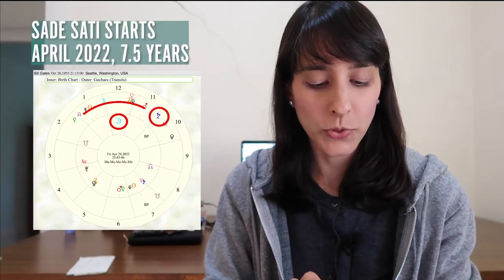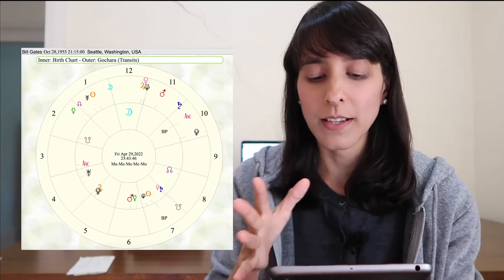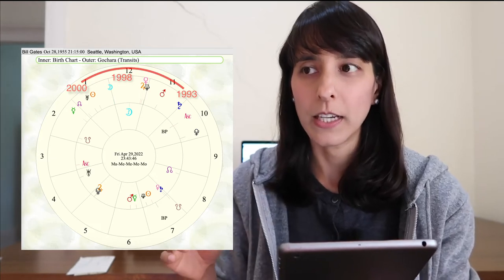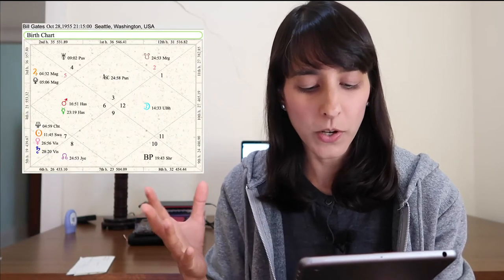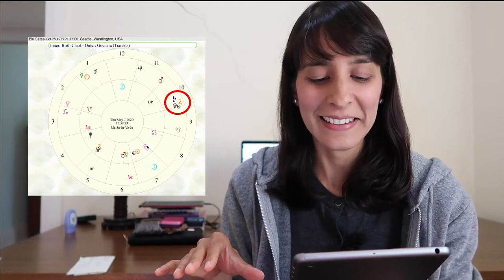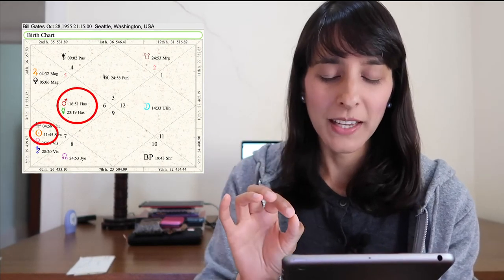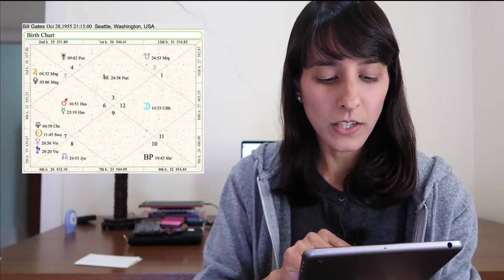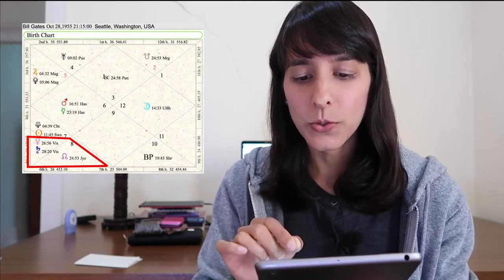Astro Chat // Hey Bill Gates, got a vaccine for Saturn's wrath?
I've got a fascinating case study for you guys today – hopefully by discussing this case through the entertaining lens of Sidereal Vedic Astrology we can find some peace of mind about the rather interesting times we now find ourselves in. Peace of mind that divine justice will always see to it that evolutionary forces are working for the good of all, from our leaders right down to each and every one of us.

I'm not doing astrology consultations just yet but will let you know when I'm able to do so in the future.